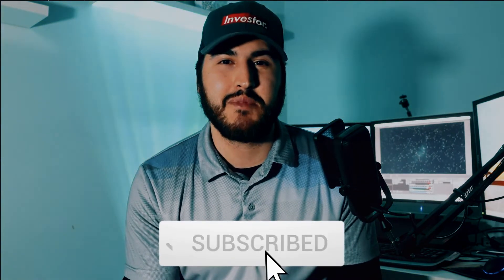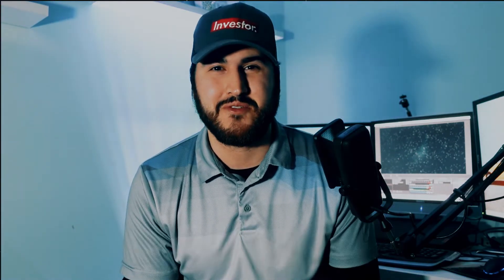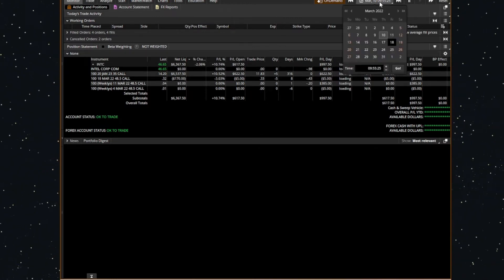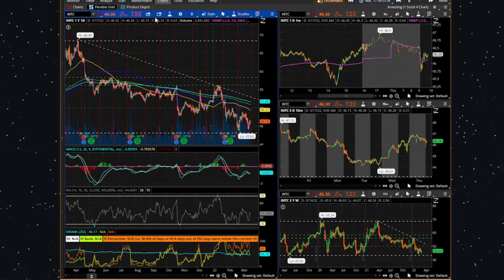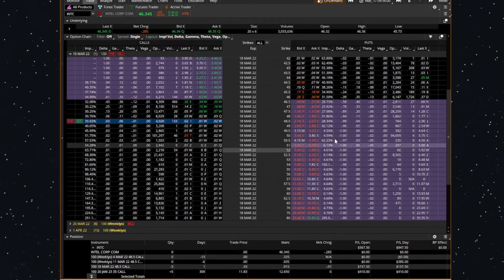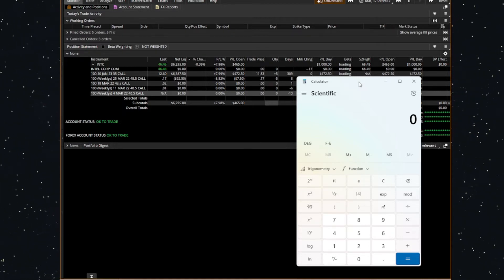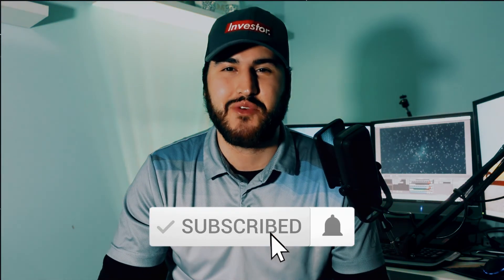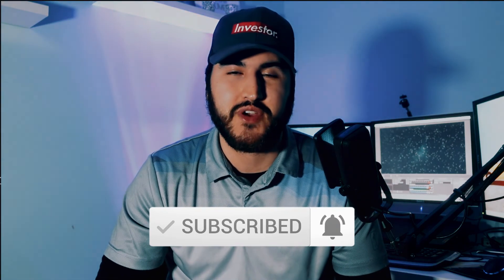How to Roll Options Like a Pro and Never Lose Money || Covered Calls (In the Money Example)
In this video, we go over how to roll options including covered calls and poor man's covered calls that ended up in the money. Options trading for beginners.

00:00 Introduction
00:59 What is Rolling an Option
02:30 Real Trades
02:50 Trade Example
11:09 In the Money

This channel was created to document and share with the world, my investing strategies, goals, and progress. Another key factor of this channel, and the reason why it is called "WE are investing" is that we are a growing community of everyday investors and retail investors that learns and grows from each other.